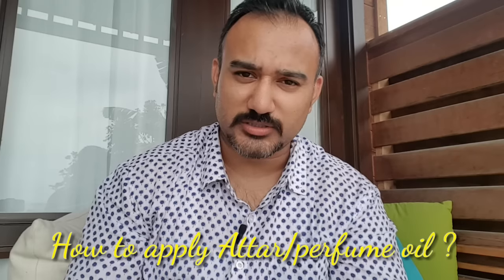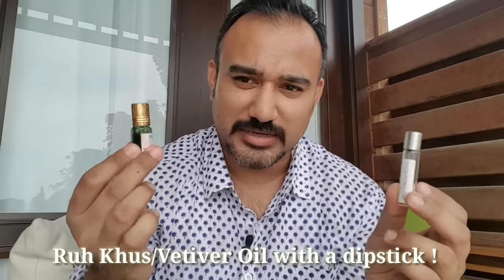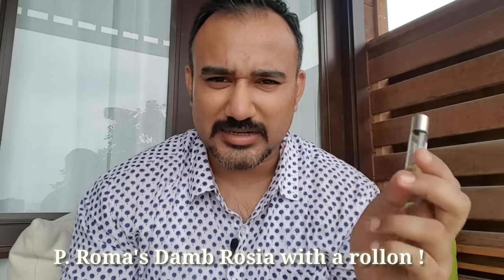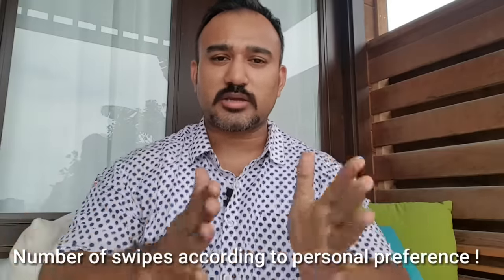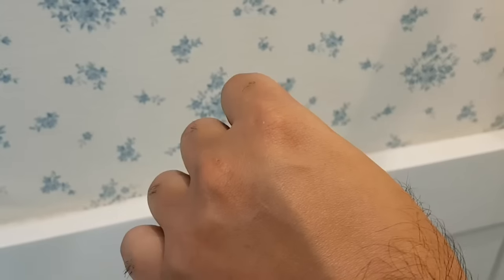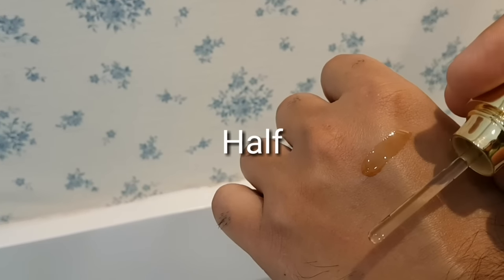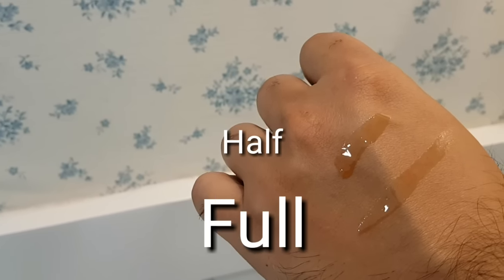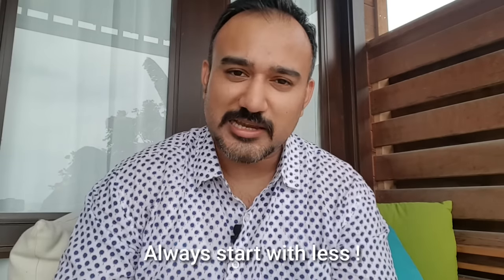How to apply Attar & perfume oils ? Tips & Tricks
Perfume Oil application made Easy. Wear perfume like a professional.